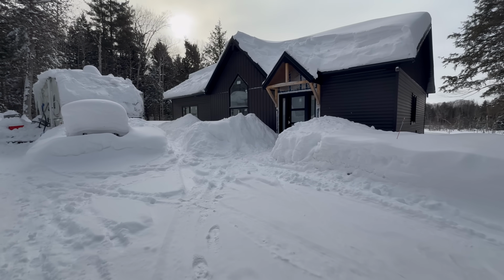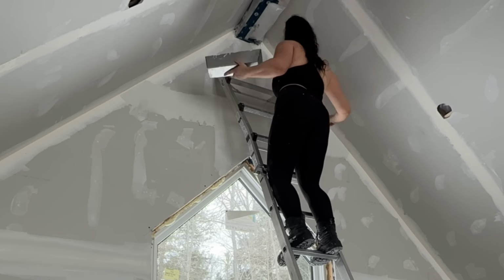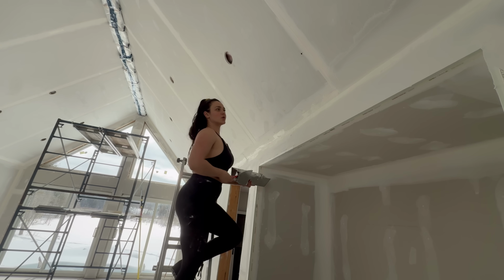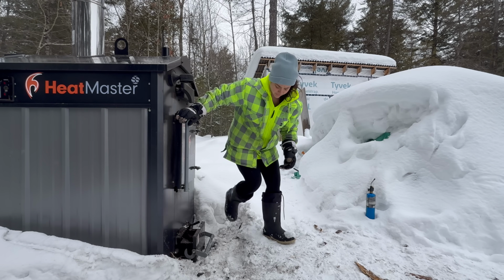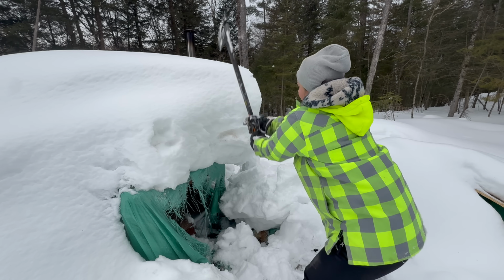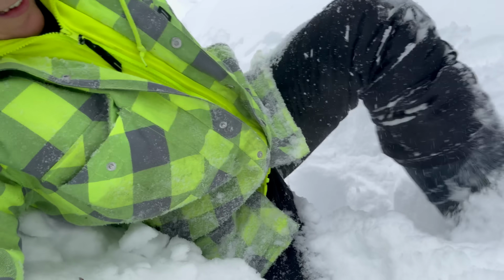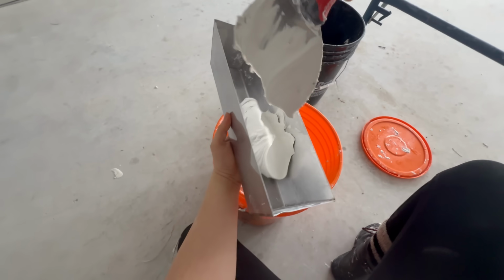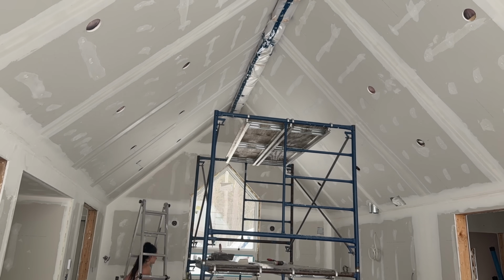Breakdowns & DIY Home Build Struggles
Winter on the homestead is relentless, and after months of trailer living in the deep Canadian cold, things are starting to break down. This week, I’m tackling a long list of repairs—dealing with frozen equipment, fixing what the brutal weather has worn down, and making sure everything stays functional in these harsh conditions.

Meanwhile, my wood boiler is due for some much-needed maintenance, so I’m cleaning it out, checking for buildup, and making sure it’s running as efficiently as possible. But before I can even think about restocking it, I have to deal with our firewood piles, which are buried under layers of compacted snow and ice. Digging them out and breaking apart the frozen logs is no easy task, but the heat depends on it!

And in between all of that, I’m still working on drywall mudding inside the house, smoothing out joints and making progress on finishing the interior. It’s a chaotic mix of maintenance, problem-solving, and hard work, but that’s just part of winter homesteading.